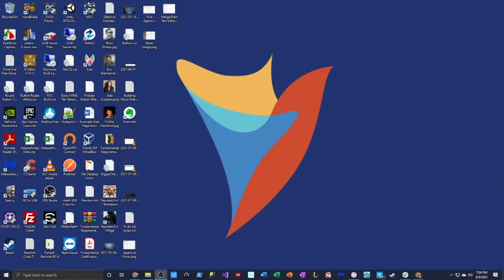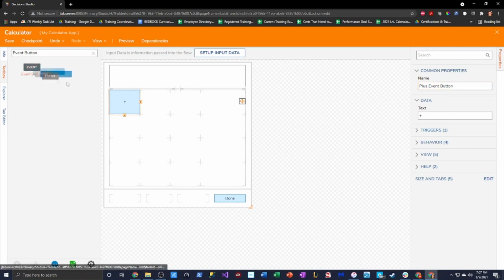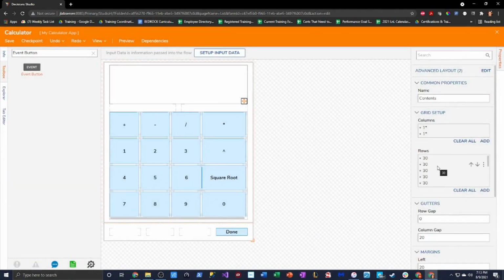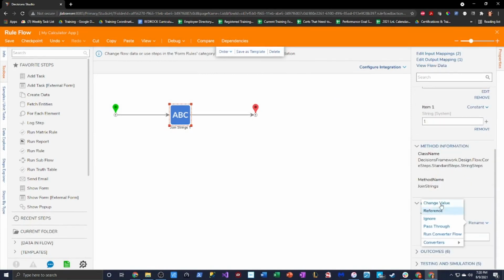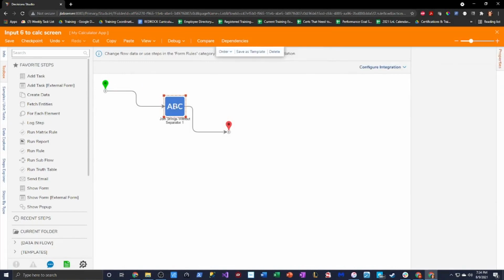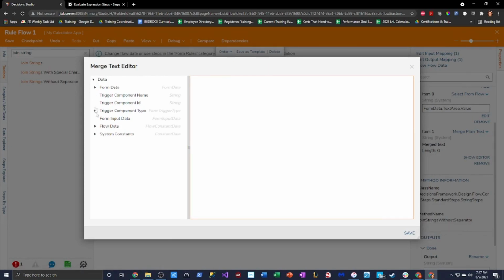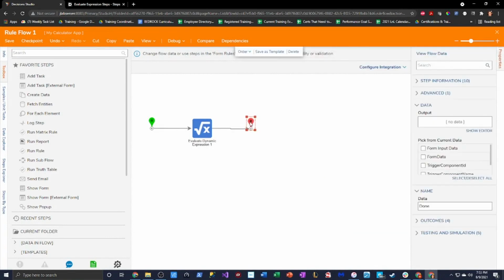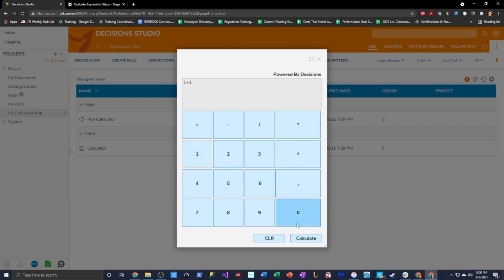Creating A Calculator In Decisions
Hello Viewers! Welcome to the first video of Mayking Decisions! This is where we make random projects in Decisions, a low to no code Web App.

Here are documentation links to the steps that were used in this video: